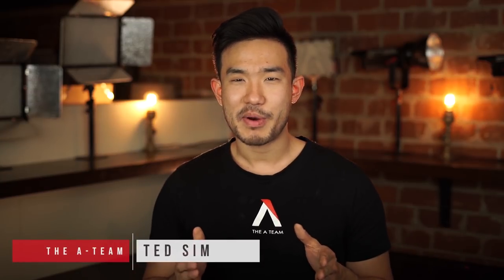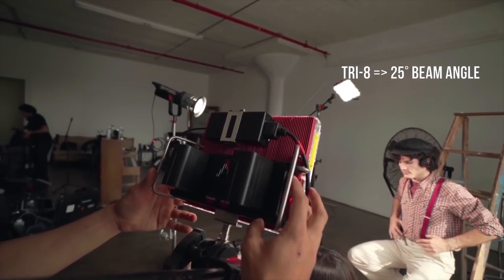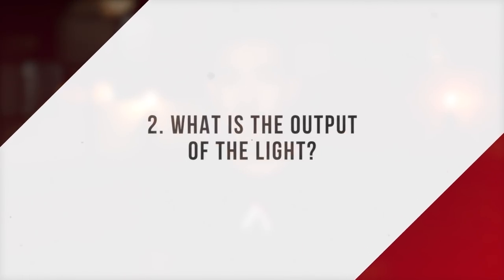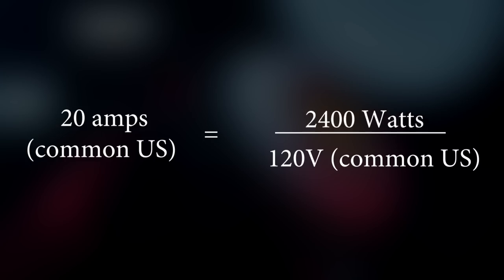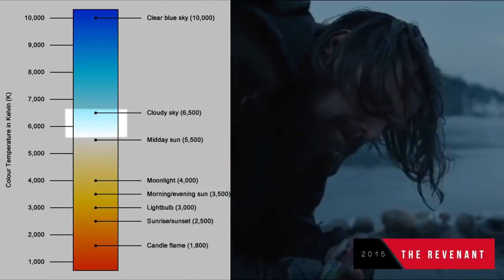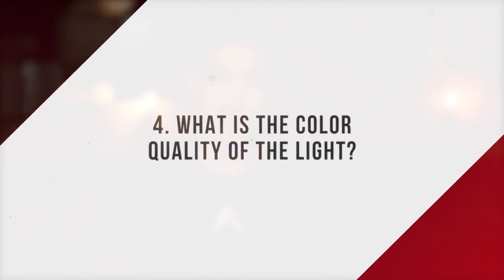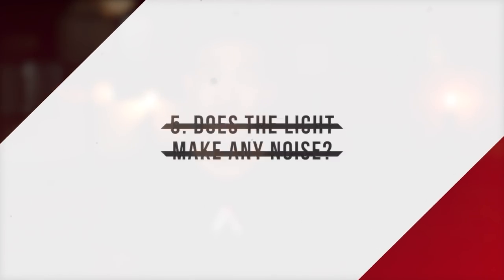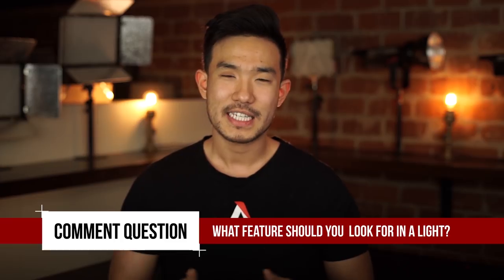5 ESSENTIALS to Look For When Buying a Film Light in 2018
There's a staggering amount of products and information when it comes to film lighting. In today's episode of Ask Aputure, Ted from the A-Team simplifies this process and takes us through the five most important things to consider when purchasing your next film light.